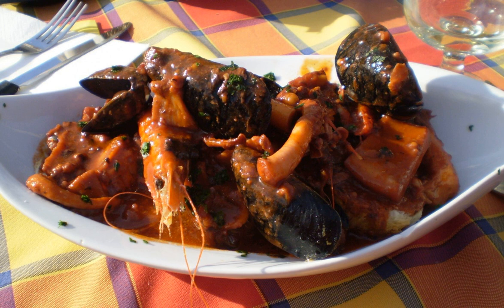Cacciucco | Wikipedia audio article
This is an audio version of the Wikipedia Article:
Cacciucco

SUMMARY
Cacciucco (Italian pronunciation: [katˈtʃukko]) is an Italian fish stew native to the western coastal towns of Tuscany and Liguria. It is especially associated with the port city of Livorno in Tuscany and the town of Viareggio to the north.It is a hearty stew consisting of several different types of fish and shellfish. According to one tradition, there should be five different types of fish in the soup, one for each letter c in cacciucco. A wide variety of Mediterranean fish and shellfish may be used, such as red gurnard, armored gurnard, scorpionfish (scorfano), small clams such as littleneck or manila, firm-fleshed fish such as monkfish or other whitefish, red snapper, John Dory, or grouper, mussels, shrimp, and calamari. Traditionalist chefs add a stone taken from the sea to the dish. Crabs, eels, cuttlefish, octopus, bream, mullet, or anything else caught that day might be used.A wide variety of other ingredients are used in the broth, including various vegetables (which might include onions, tomatoes, leeks, zucchini, or yellow squash), spices (which might include garlic, aniseed, dried crushed red pepper, kosher salt, black pepper, parsley, thyme, or bay leaf) and other ingredients (which might include fish stock, tomato paste, vermouth, or wine, either white or red). There are many variants of cacciucco, varying by region and availability of ingredients.The dish is traditionally attributed to the Near East, which might be true, as the word cacciucco comes from the Turkish kaçukli ("bits and pieces" or "odds and ends"), which reflects how the stew is made, from a variety of fish.Cacciucco is similar to other types of fish stew, such as the French bouillabaisse, Greek kakavia, Spanish zarzuela, and Portuguese caldeirada. Cioppino, another fish stew, was created by Italian-American fisherman in San Francisco, who used the local Dungeness crab in a variation of the cacciucco recipe.Pellegrino Artusi, in his classic 1891 cookbook, gave the following recipe:

For 700 grams (1 1⁄2 lb) of fish, finely chop an onion and saute it with oil, parsley, and two whole cloves of garlic. The moment the onion starts to brown, add 300 grams (10 1⁄2 oz) of chopped from tomatoes or tomato paste, and season with salt and pepper. When the tomatoes are cooked, pour in one finger of strong vinegar or two fingers of weak vinegar, diluted in a large glass of water. Let boil for a few more minutes, then discard the garlic and strain the rest of the ingredients, pressing hard against the mesh. Put the strained sauce back on the fire along with whatever fish you may have on hand, including sole, red mullet, gurnard, dogfish, mantis shrimp, and other types of fish in season, leaving the small fish whole and cutting the big ones into small pieces. Taste for seasoning; but in any case it is not a bad idea to add a little olive oil, since the amount of soffritto was quite small. When the fish is cooked, the cacciucco is usually brought to the table on two separate platters: on one you place the fish, strained from the broth, and on the other you arrange enough finger-thick slices of bread to soak up all the broth.